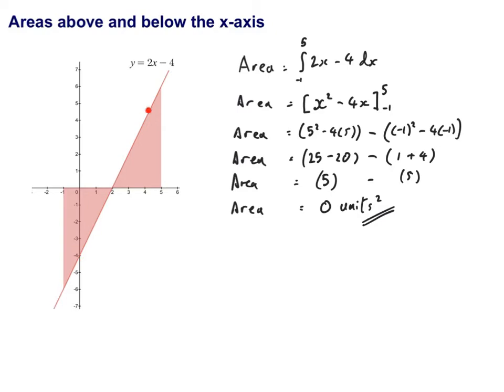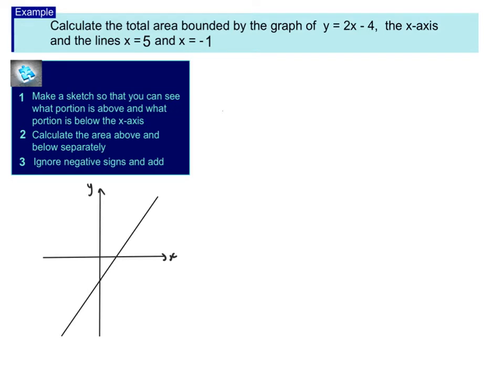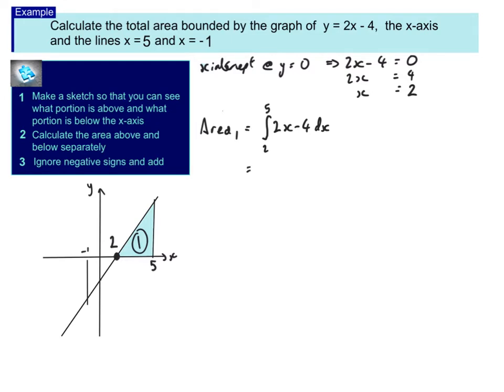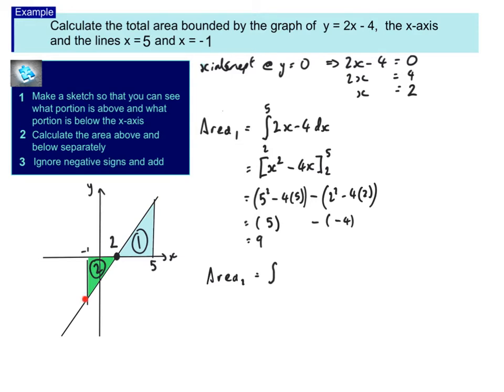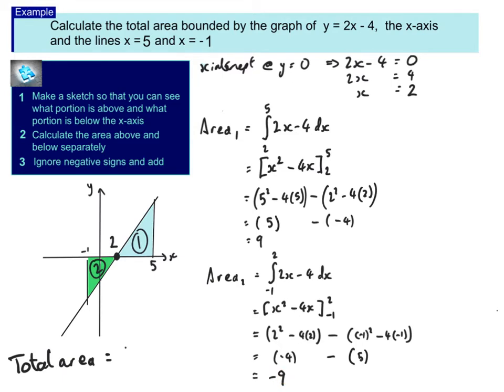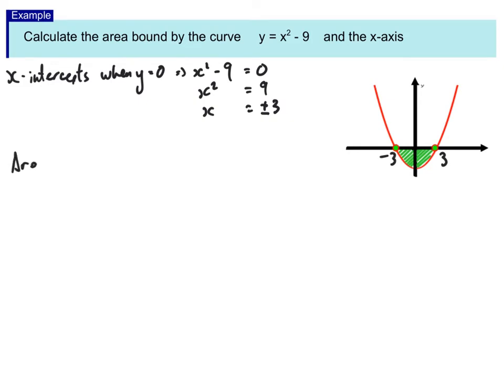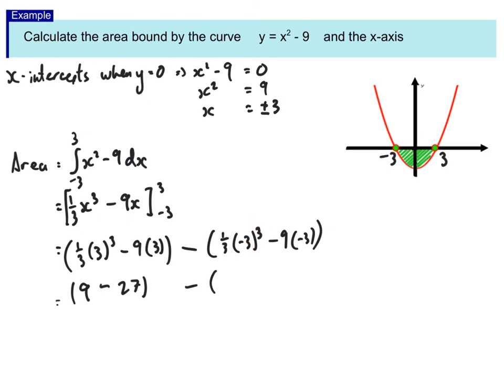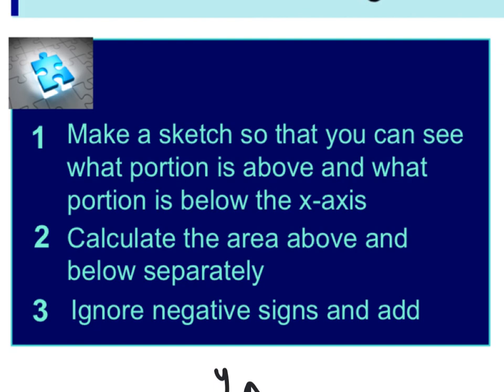Higher Integration - Area above and below x-axis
Apologies for the beeping in the background - there's a building site outside with loads of diggers and stuff!